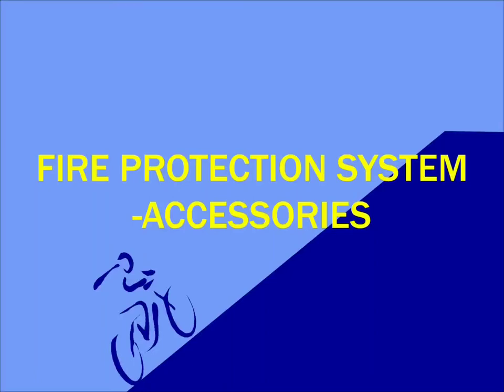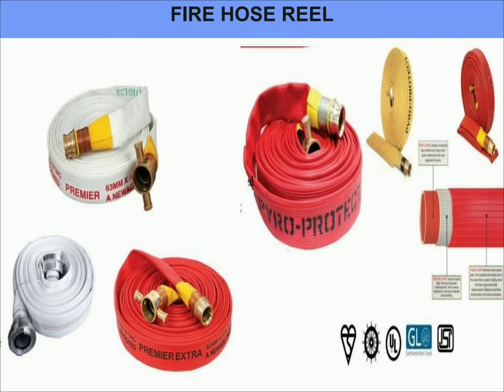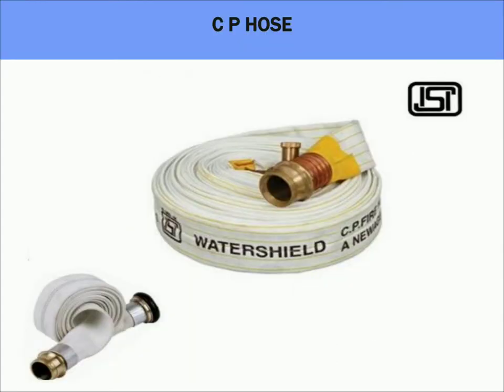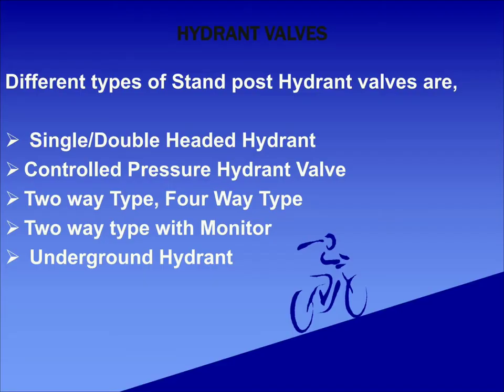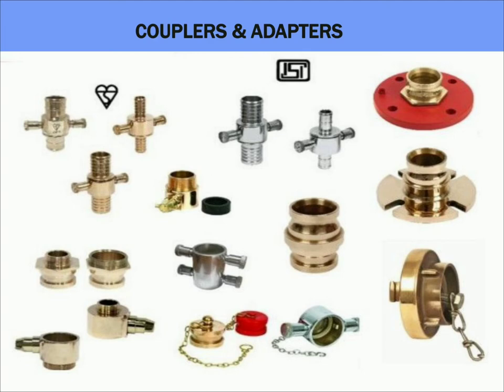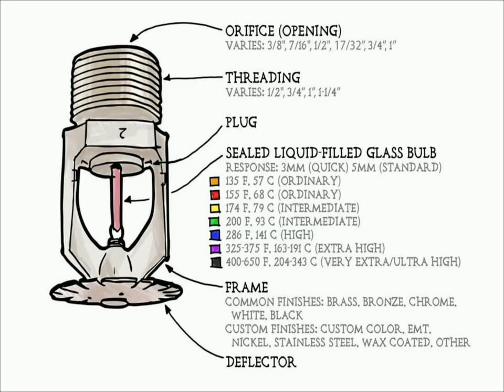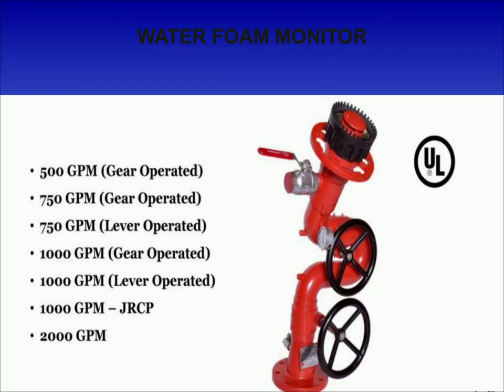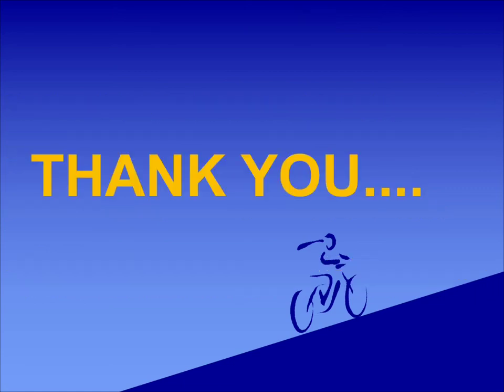FIRE PROTECTION SYSTEM ACCESSORIES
Hi All,

This video is all about the major accessories used in Fire protection system,

Fire hose reel.

Fire hose reel cabinets.
 Hydrant valves & stand posts.

Branch pipe & Nozzles.

Couplers & Adapters.
Flexible hose & Sprinklers
Water foam monitor, variable flow water monitor.
Alarm valve.

All are requested to drop your valuable feedbacks in the comment box.